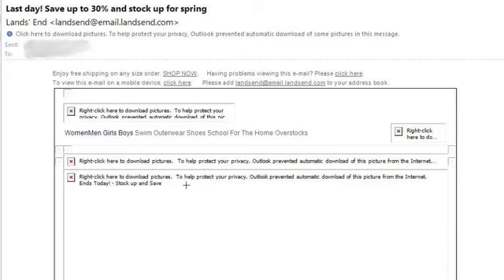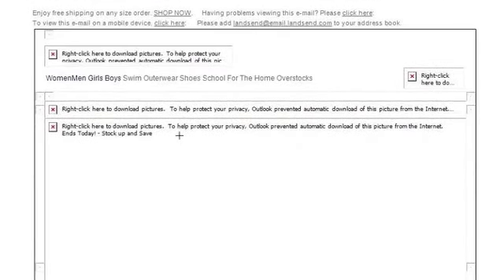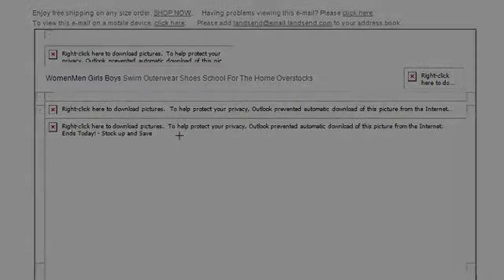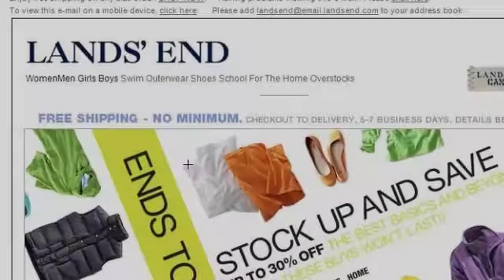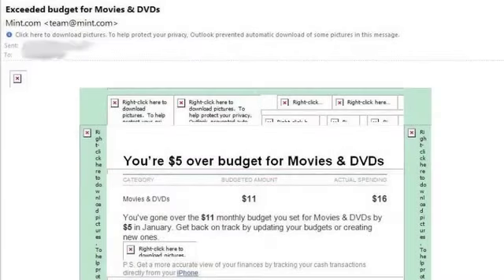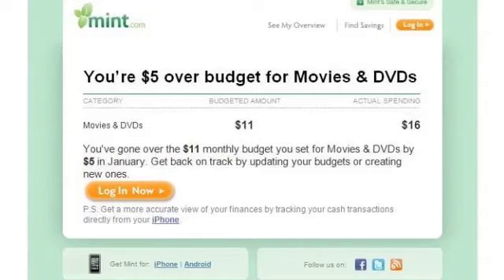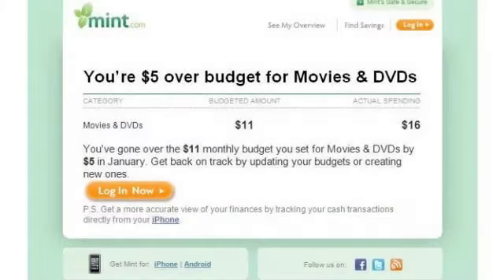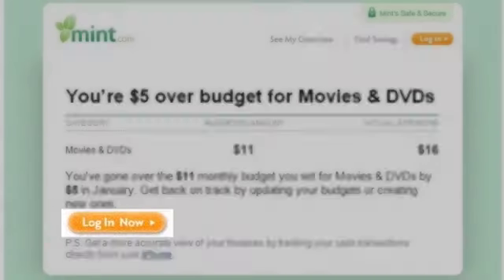How Image Blocking Affects Emails - Part 2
In the second part of this series, we look at two additional email newsletters to show how each looks in the inbox when images are disabled versus enabled. When the recipient enables images in the message, that is recognized as an open. However, if the recipient does not enable images and simply reads the message with images turned off then there is no way to track that. This means, many email campaigns may be delivering inaccurate open rates.